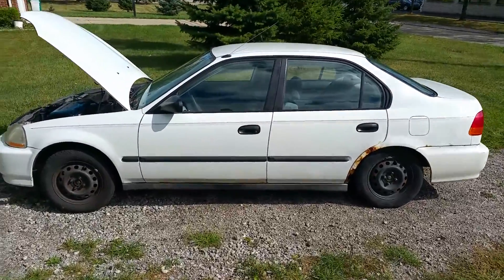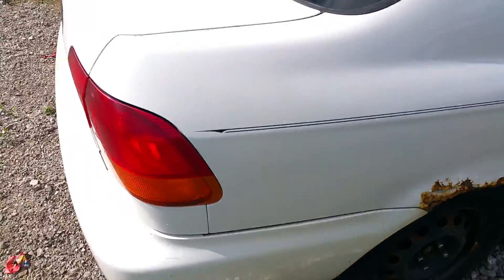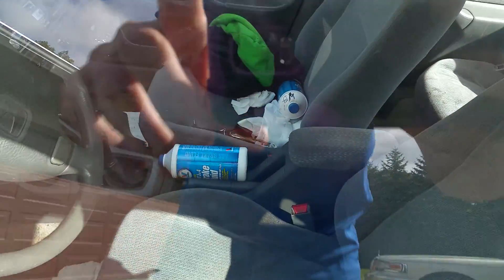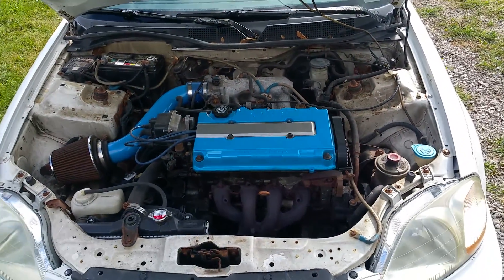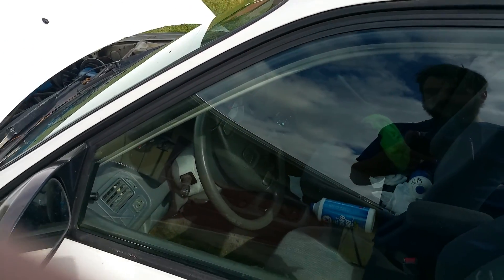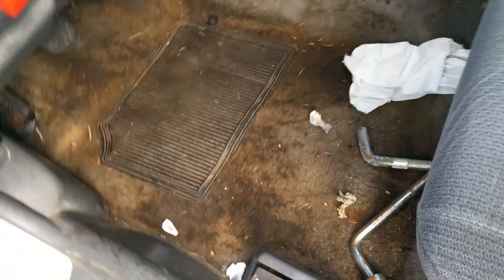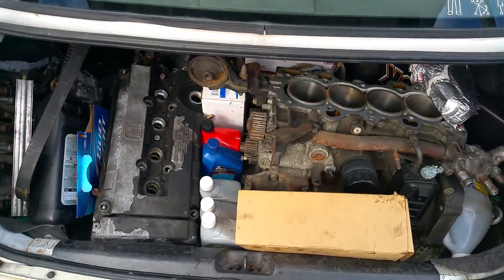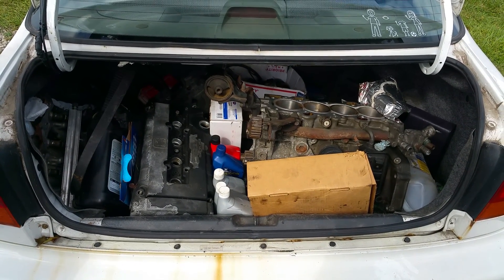WAT Racing buys another car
We bought a 97 civic with a completly blown brake line and drove it home 100 miles.